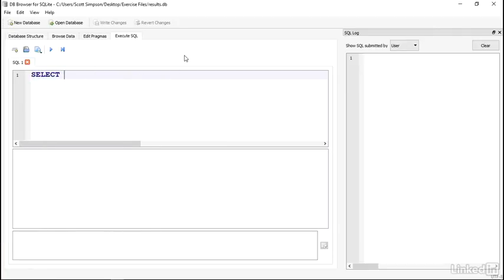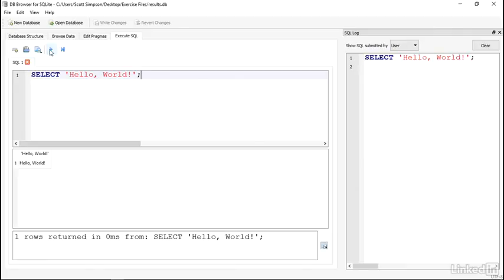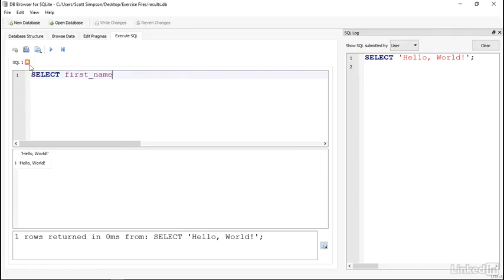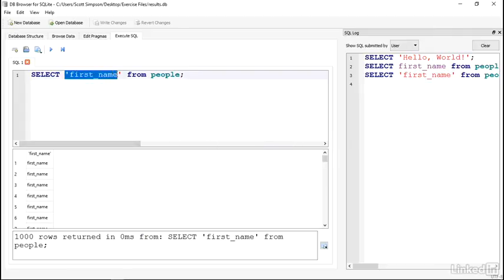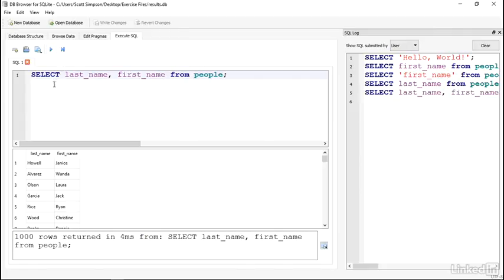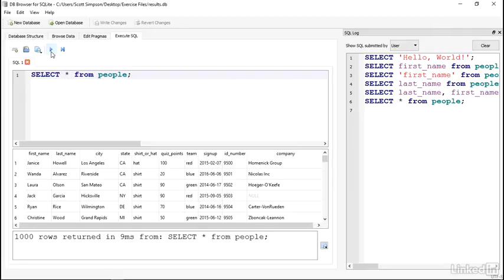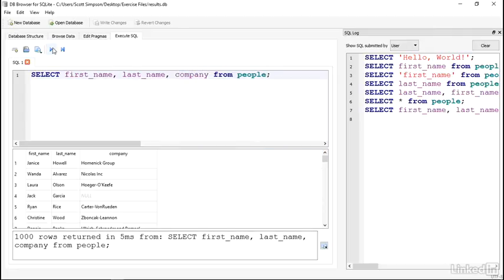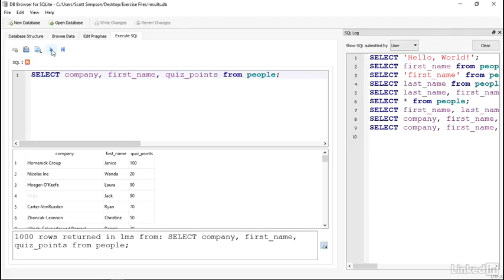Basic SQL: SELECT Statement